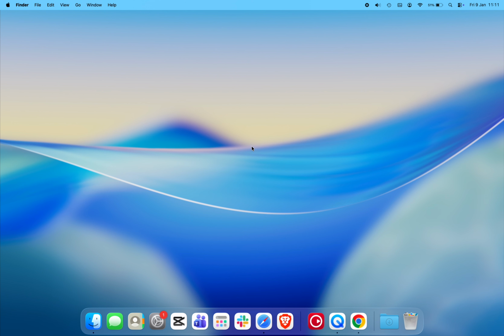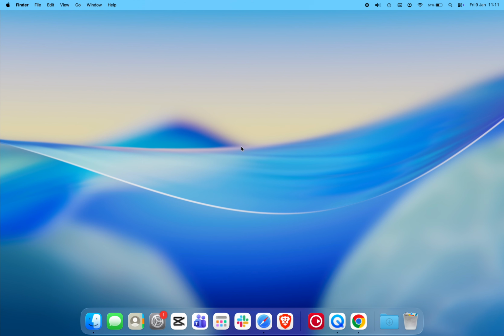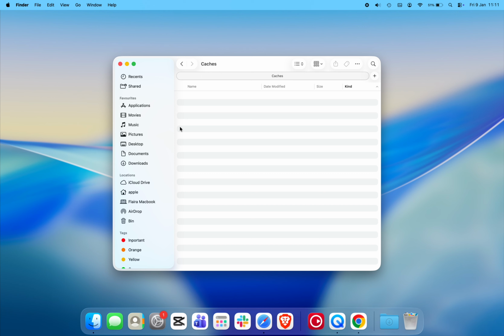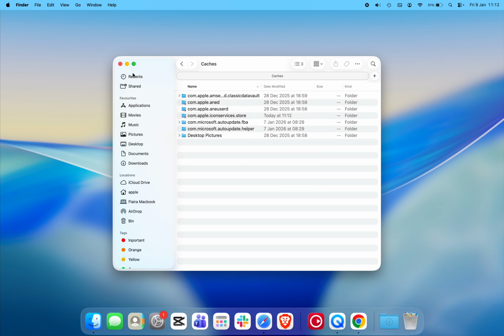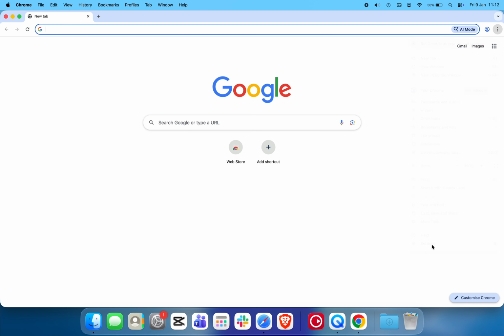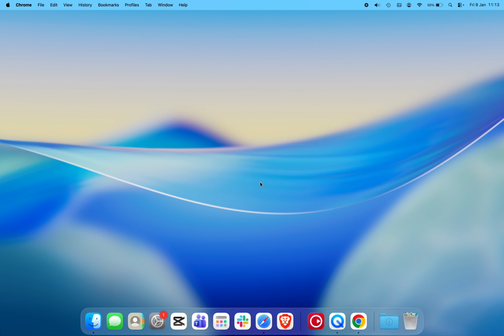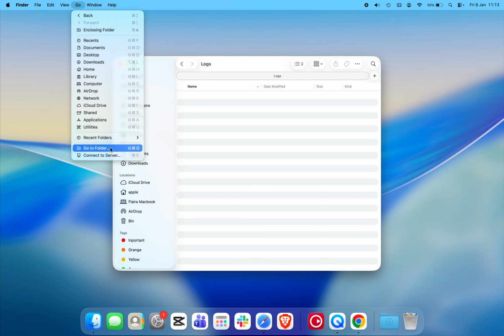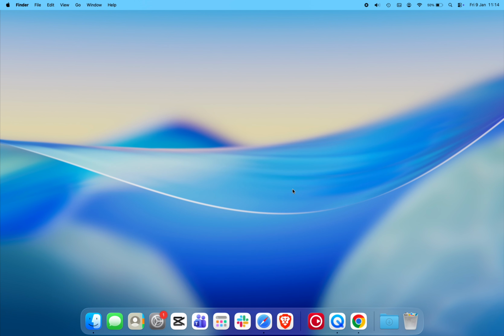Clean Up Your Mac: Cache, Junk & Temporary Files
In this video, I’m going to show you how to clean up your Mac by removing cache files, junk data, and temporary files.